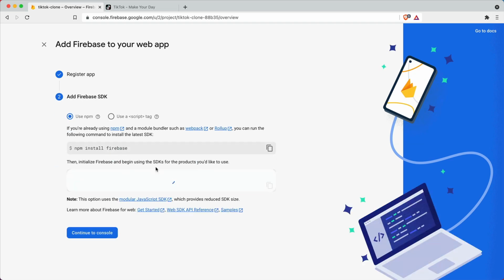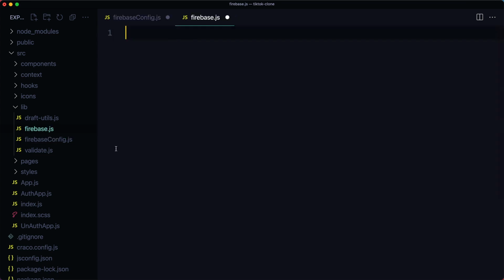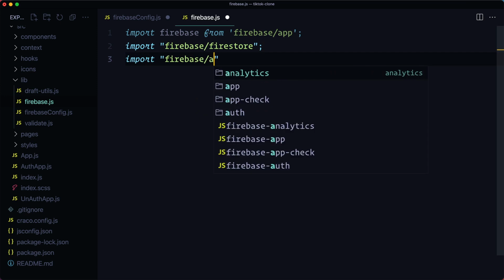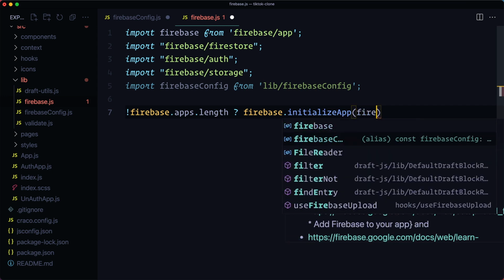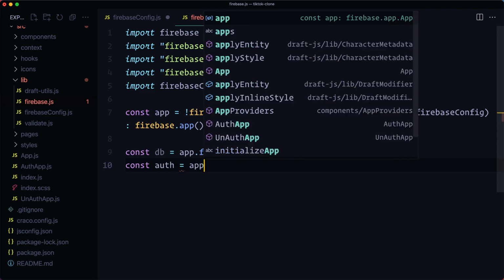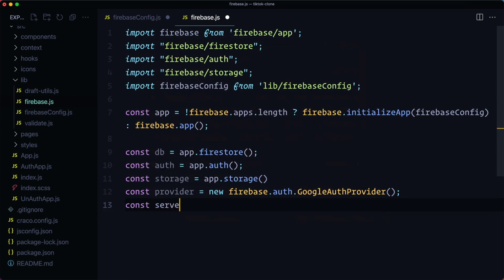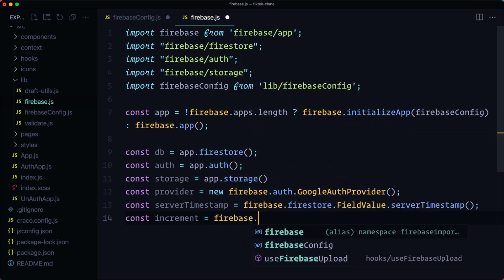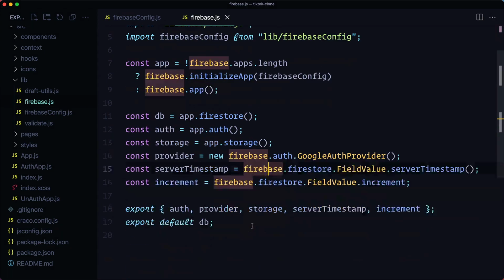TikTok Clone: Build Tiktok with React Step By Step ( lesson6 )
Build Tiktok with React Step By Step:
1. Tools You Need
2. Starting Code
3. Starting Code Overview
4. VSCode with React (Optional)
5. Firebase Setup
6. Connect Firebase with React
7. Create LogIn component
8. Check if new user
9. Create SignUp UI
10. Sign Up user
11. Add User Context
12. Add Routes to AuthApp Component
13. Add Header Component
14. Build NotFound Page
15. Build Upload Page
16. Create useDragDrop Hook
17. Get Video Duration
18. Add useFirebaseUpload Hook
19. Add UploadPreview and UploadProgress Components
20. Add Discard Modal
21. Create Draft Editor Component
22. Finish Draft Editor Functionality
23. Create Success Modal
24. Submit New Posts
25. Build Sidebar Component
26. Display Feed Posts
27. Create useVideo Hook
28. AutoPlay on Scroll with Intersection Observer
29. Add LikeButton and MessagesButton Components
30. Add Follow Button Component
31. Create VideoPost Page
32. Add and Display Video Post Comments
33. Create Profile Header
34. Add ProfileTabs Component
35. Build Dropdown Component
36. Add SearchBar Functionality
37. Display Search Results
38. Add Debounce Function to Search Users
39. Deploy App with Firebase Tools

Extract Groups List From Facebook Post
Page Posts Analyzer (Viral Finder)
Clone Carousel Post (PE Clone)
Page Posts DEEP CLONE
Public Group Posts Analyzer (Viral Finder)
Picture Carousel Post (PE Post)
Get Public Groups From Any FB Profile
Admin Group Posts Cleaner
Scan Group IDs and Get Group Information
Magic Link Generator
Bulk Generate One Card Link
Extract Groups IDs Where Post Shared
Facebook Video Carousel Post
Clone FB Reels & Video to carousel
Claim Groups as Admin
TikTok To Carousel Post
Pro Bulk Search Facebook Group
Emergency Group Posts Remover
Facebook 2 Card Video Carousel Post
UP TO REELS